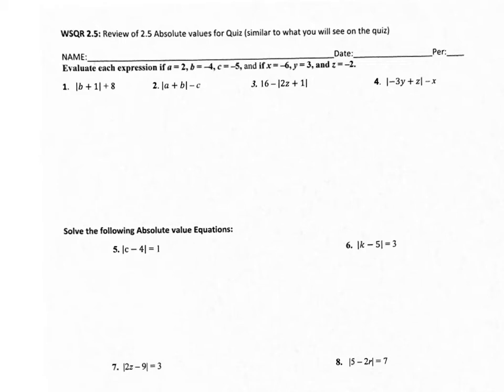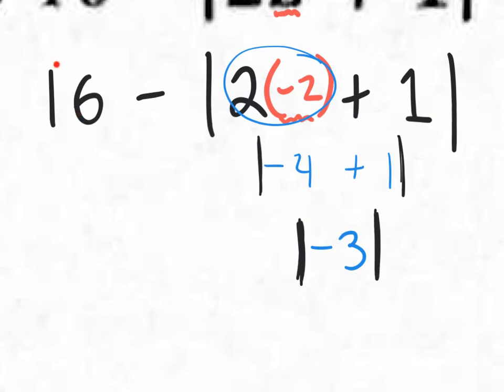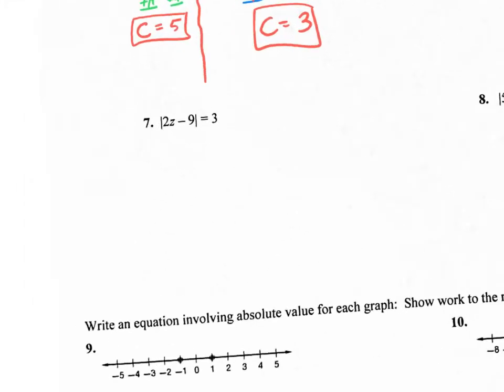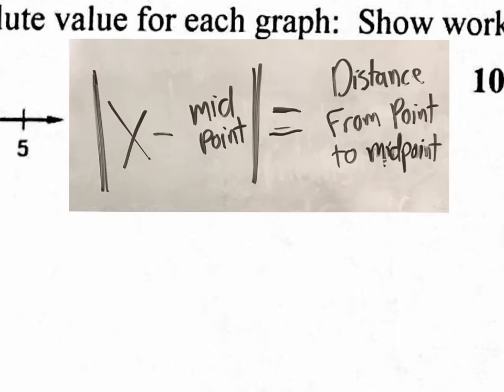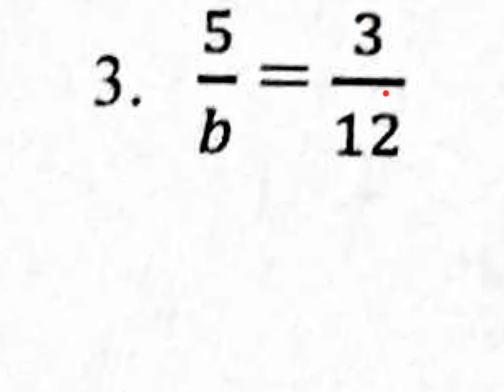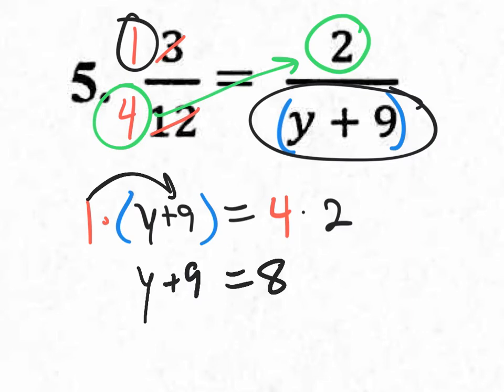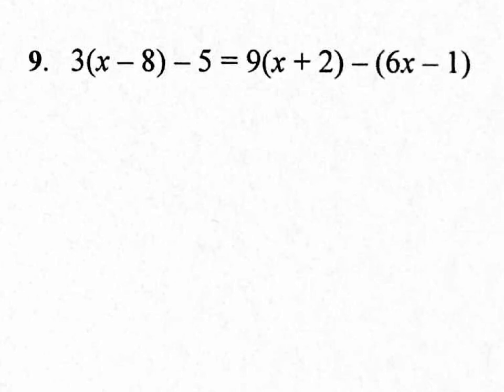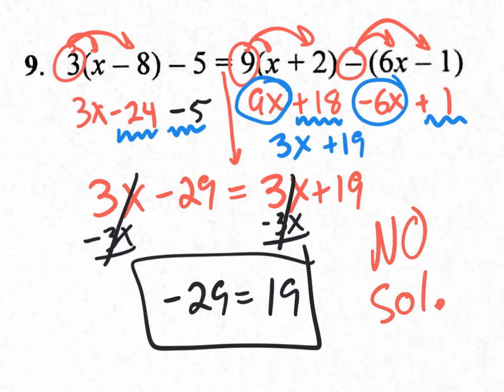WSQR2.5-2.5 odd s explained